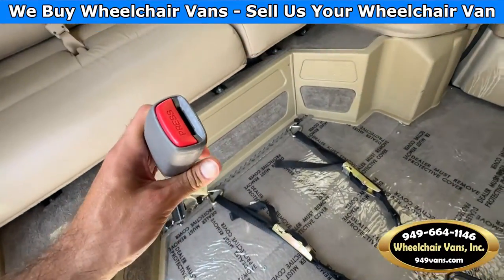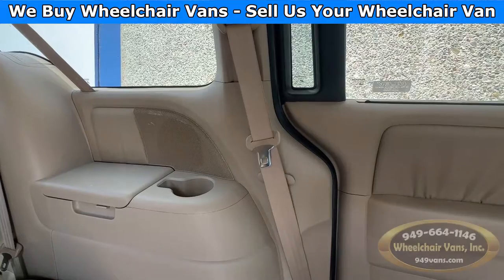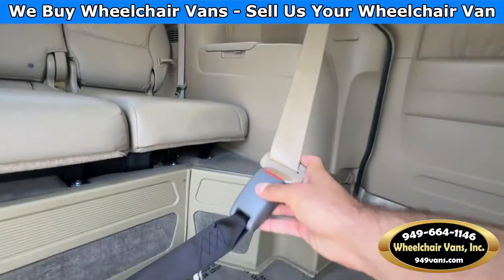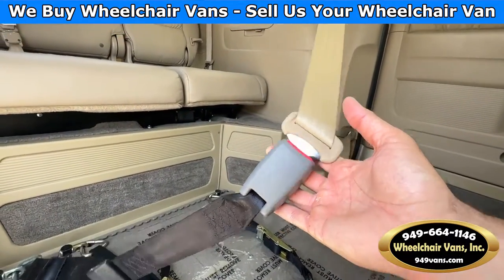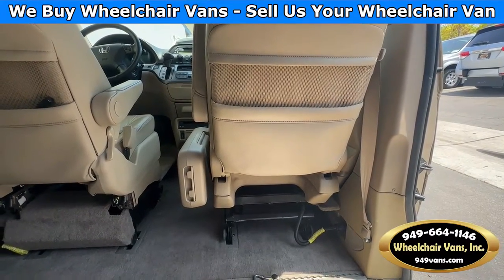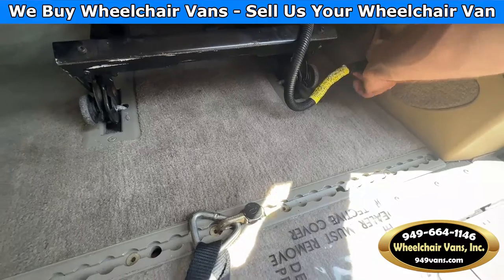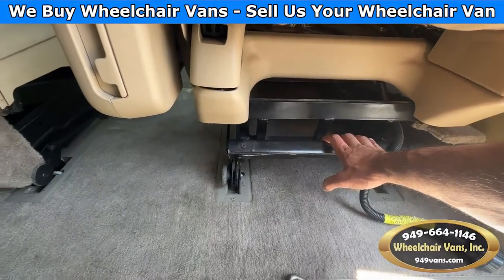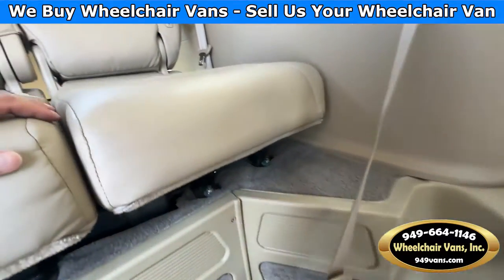How It Works 2007 Honda Odyssey with a VMI NorthStar Wheelchair Van Conversion